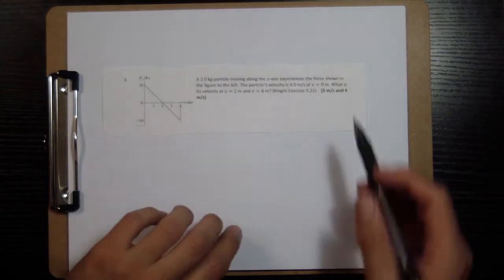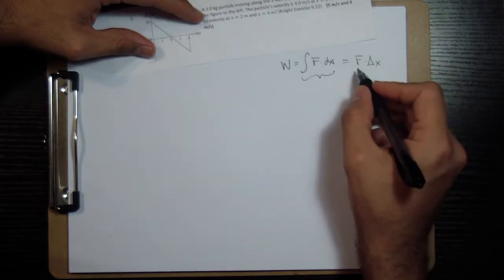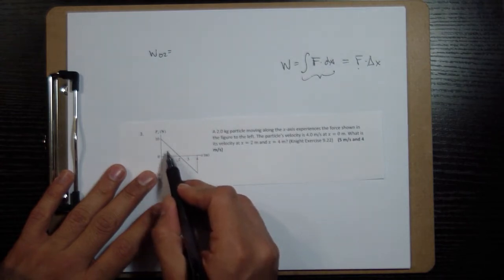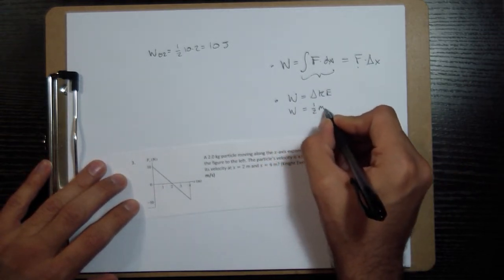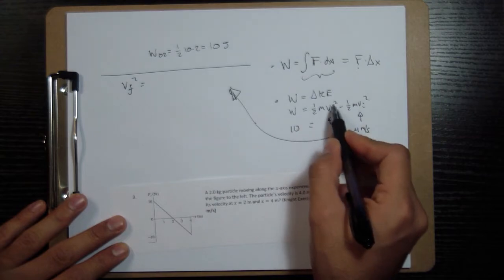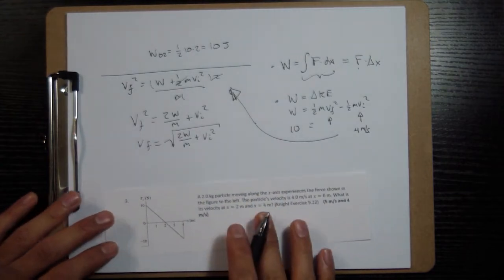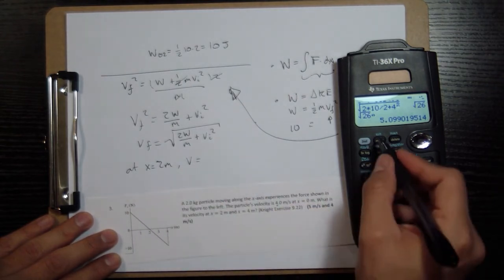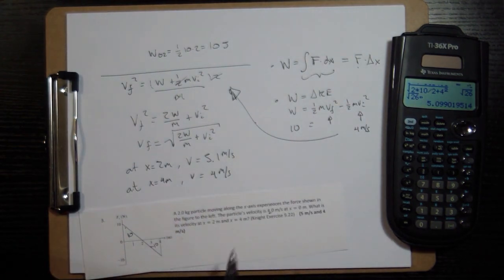Set 10 pb 3